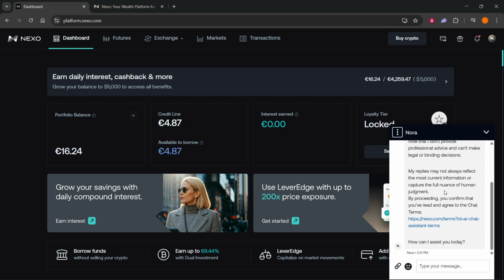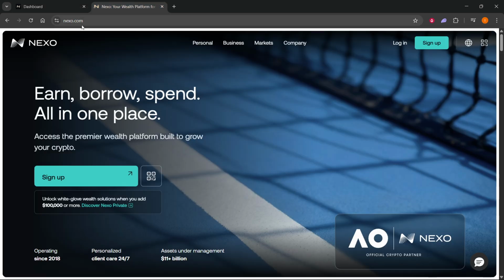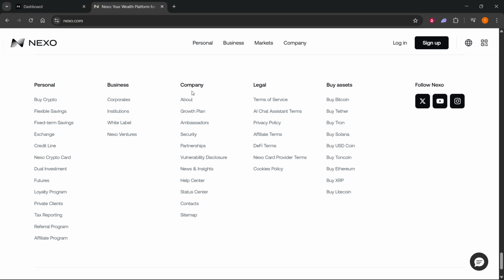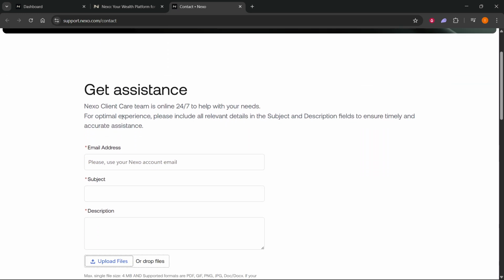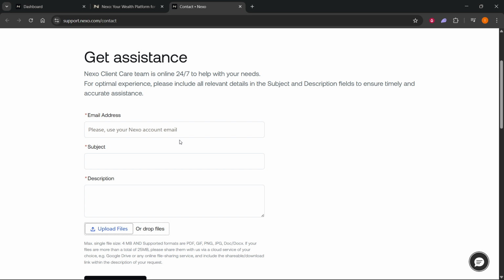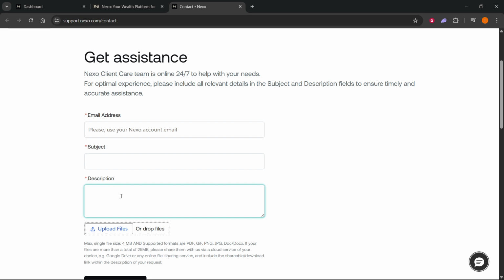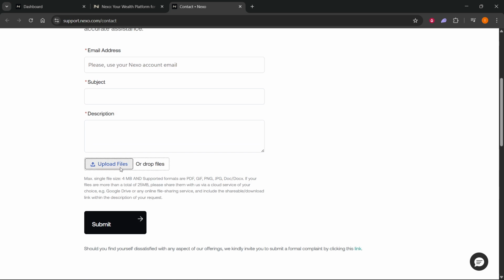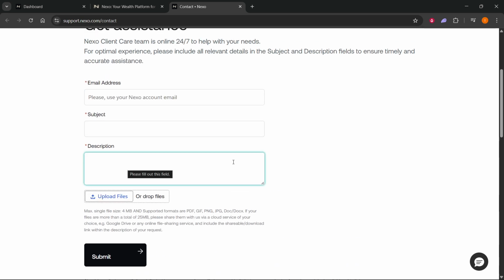How To CONTACT Nexo (QUICK & EASY) 2026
In this video, I'll show you how to contact Nexo. This is a complete guide on reaching Nexo customer support for account issues, withdrawals, or any other inquiries in 2026. If you need assistance with your Nexo account or services, this is the video you need to watch!